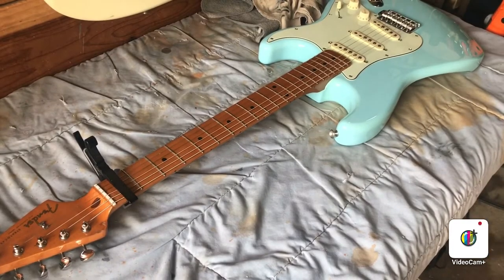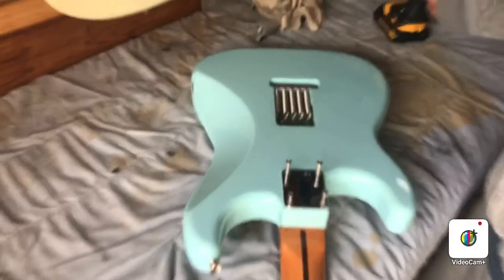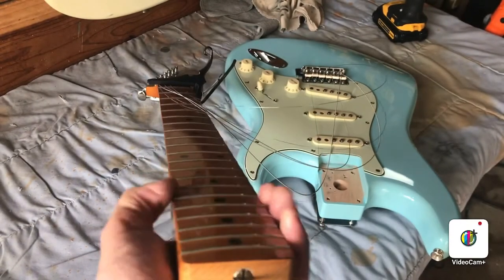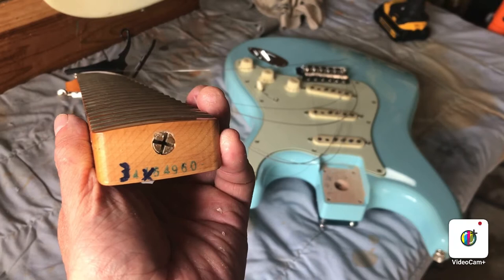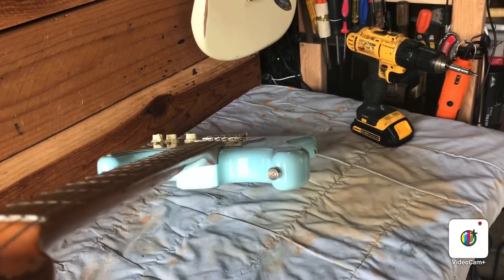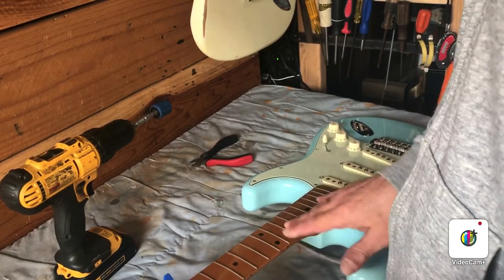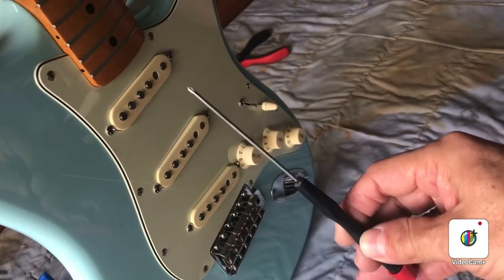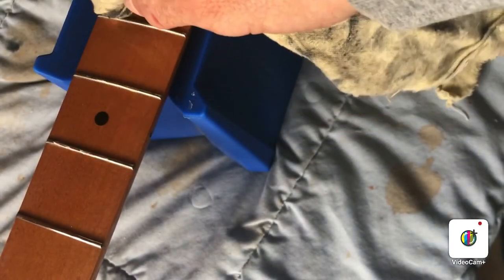Turn truss rod on Fender 50s Stratocaster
Here’s how to adjust neck relief on a Strat with truss rod nut at the neck heel. Reference points:

0:00 Remove neck
0:53 Turn truss rod
2:36 Correct string gauge
3:13 Remove stuck strings from tremolo
4:47 Polish frets